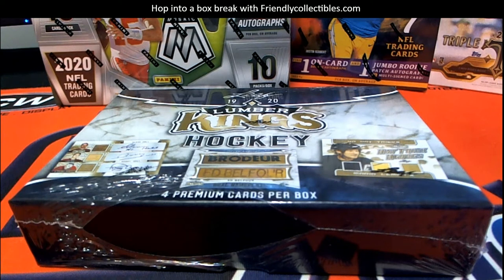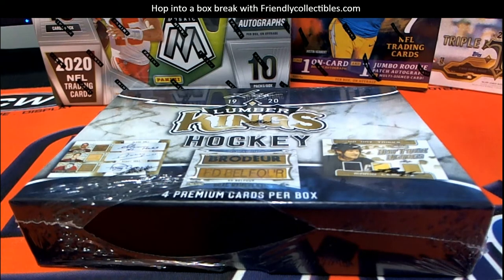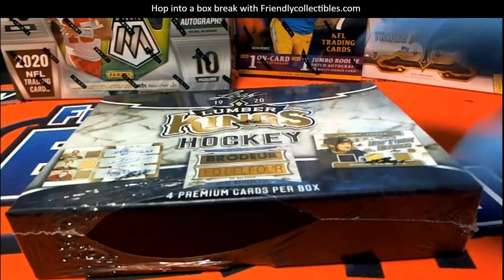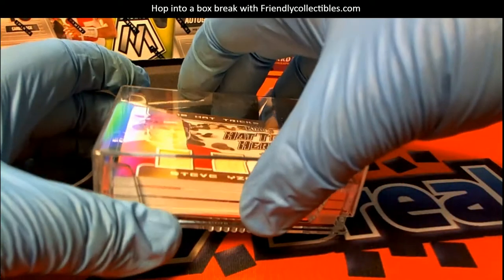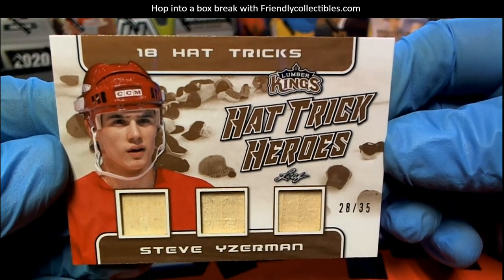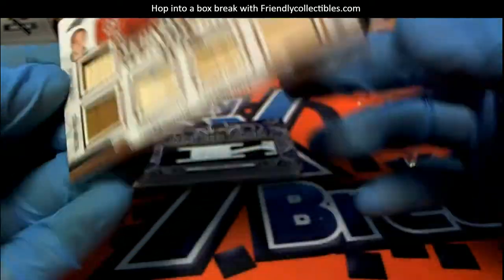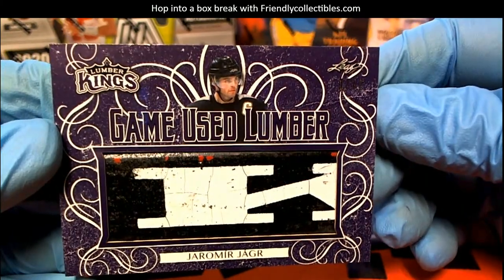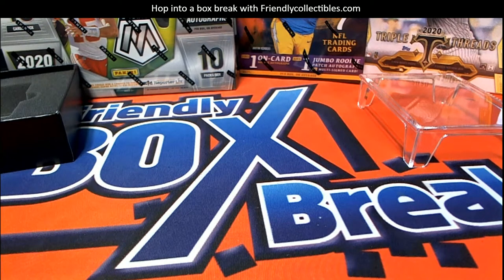2019 20 Leaf Lumber Kings Hockey Box ID 20LEAFLUMKH110 FOR JOE R